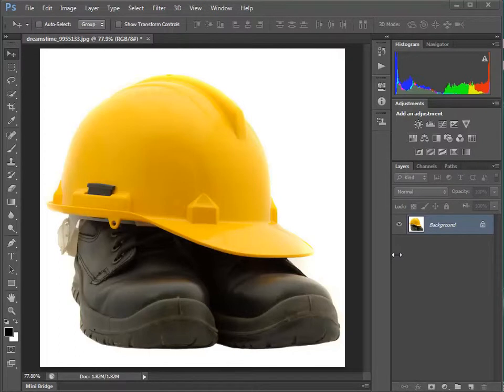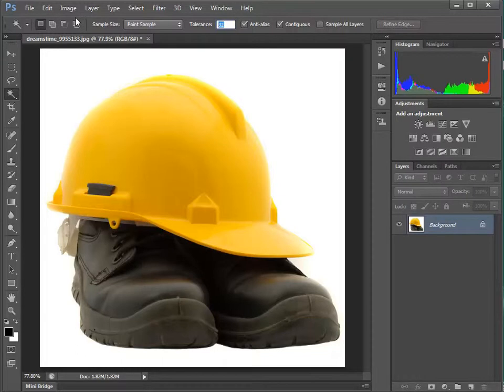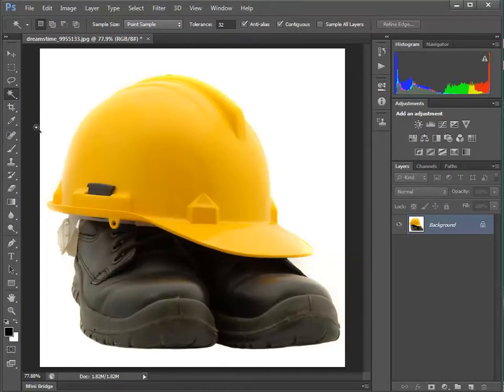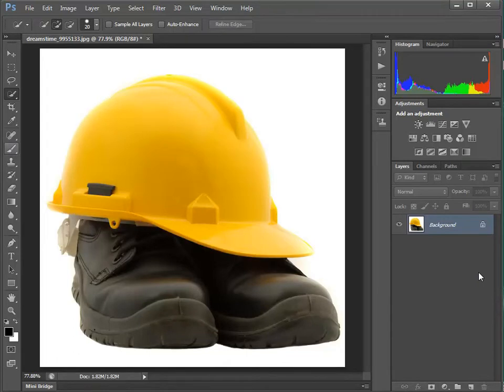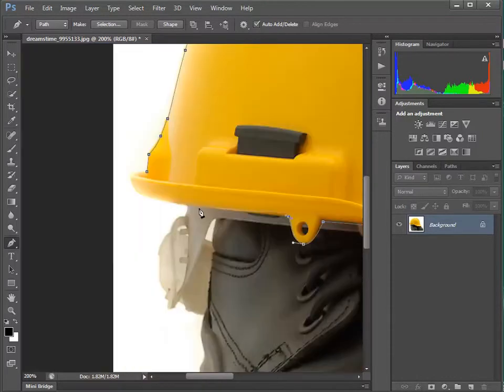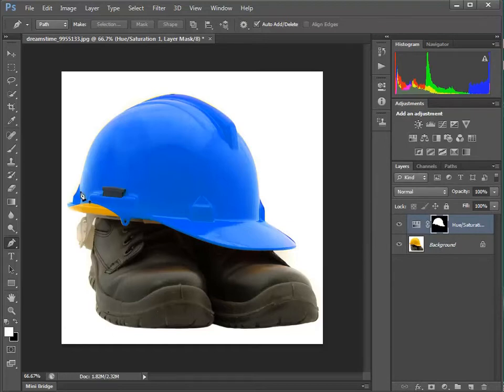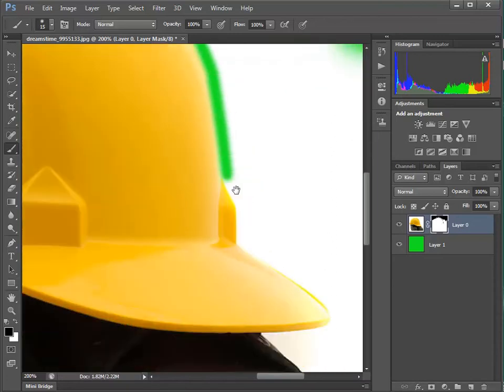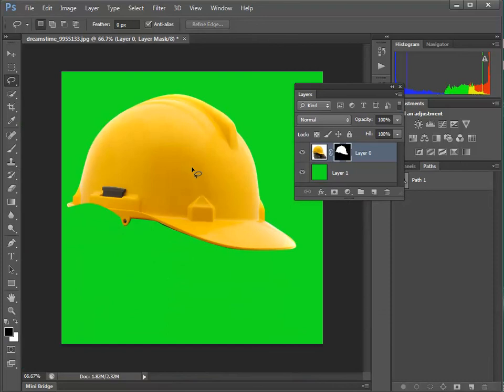Various selection techniques in Photoshop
The choices you have for making selections using different tools in Photoshop